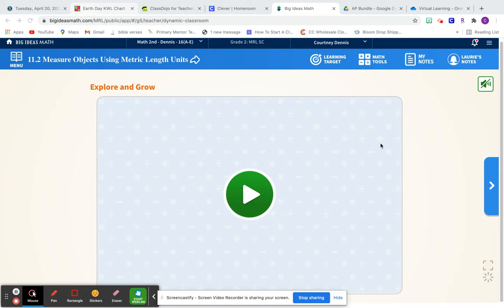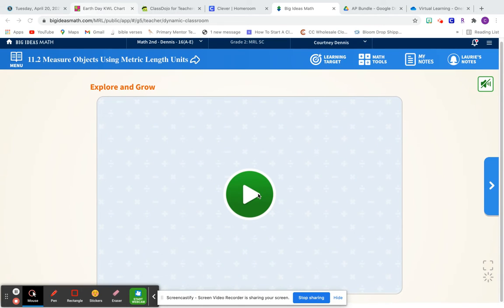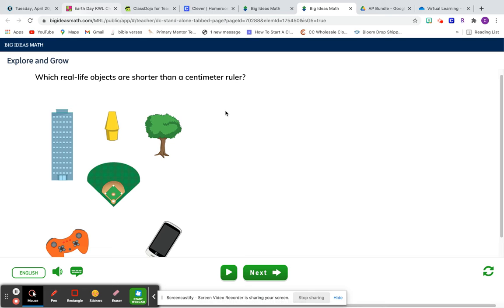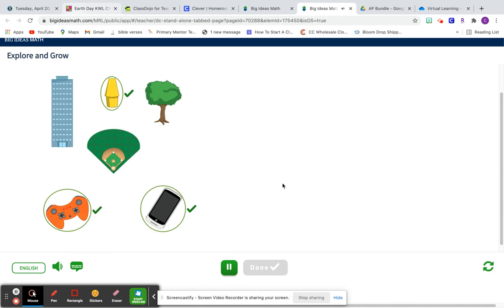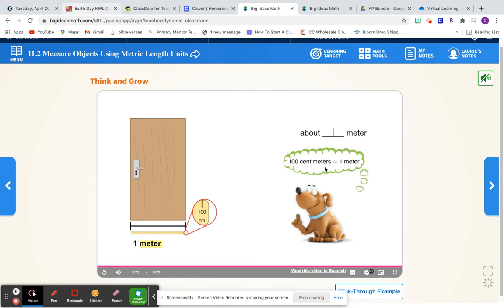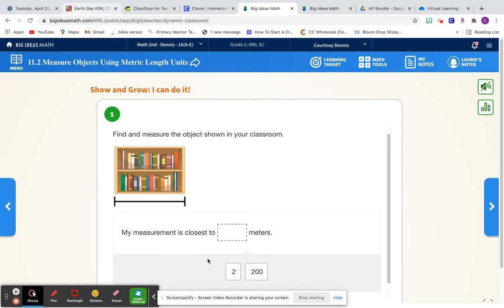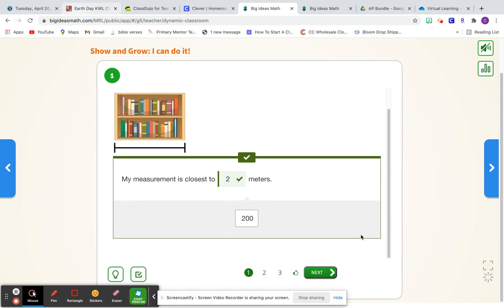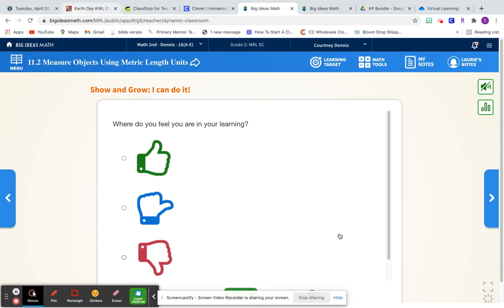Big Ideas Lesson 11.2